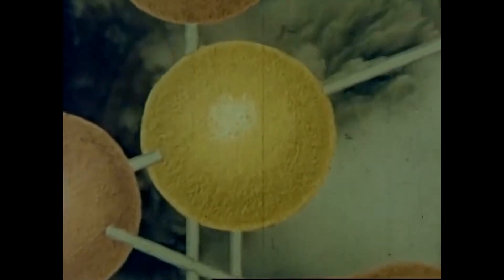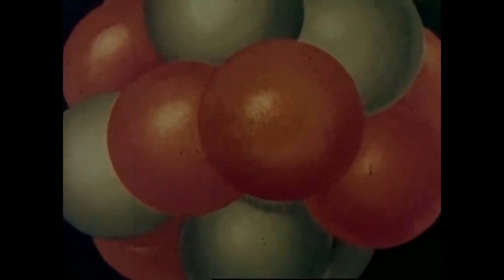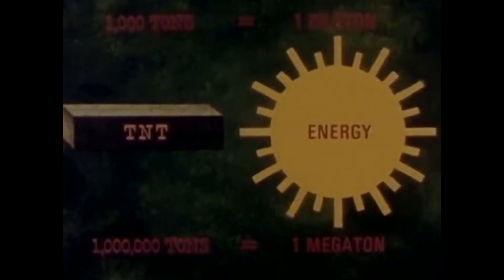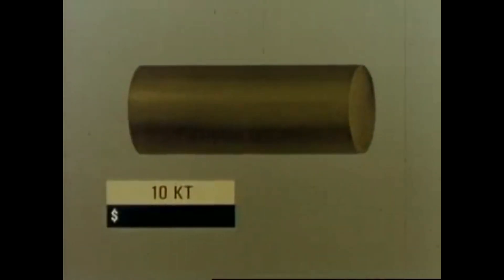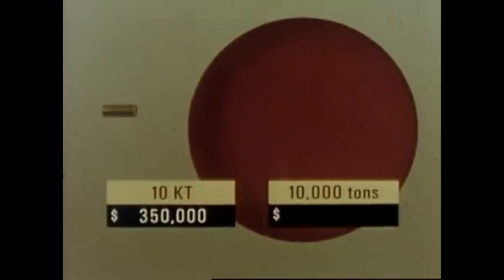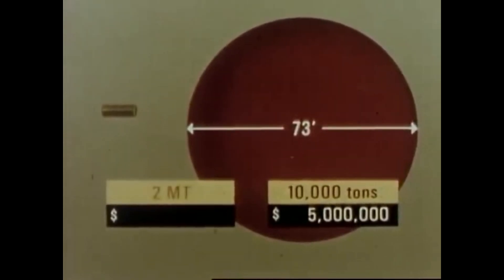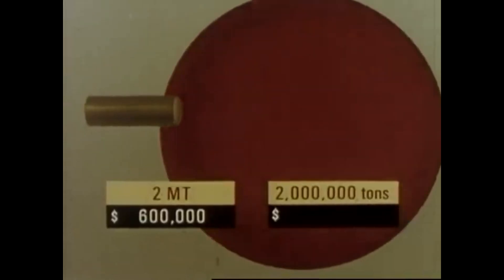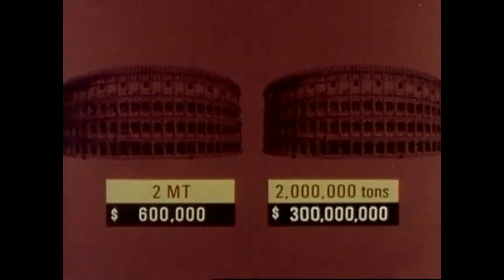What is a MEGATON?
I'm sure that you have heard of the term megaton, often referred to when speaking about nuclear weapons but what does that actually mean?
This video includes a clip from a vintage 1950's video and explains the basics of what a megaton is and it helps to put it into a perspective we can understand.